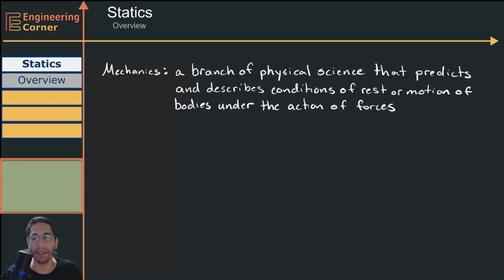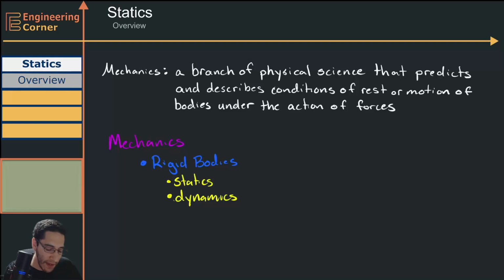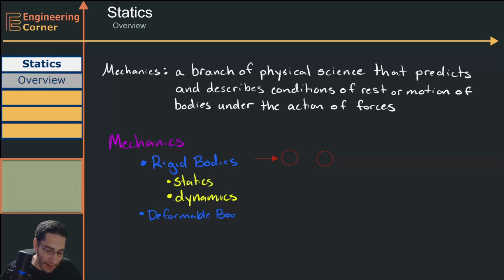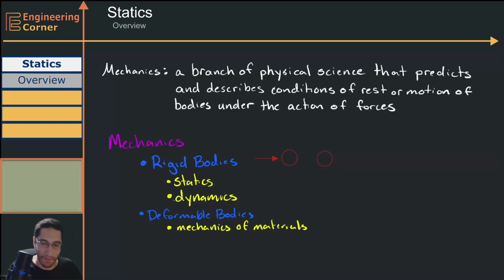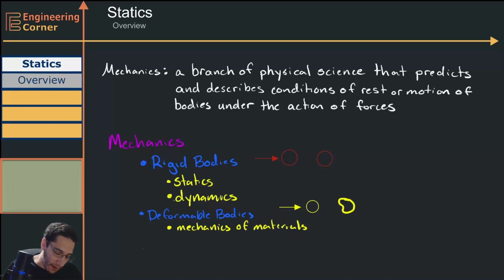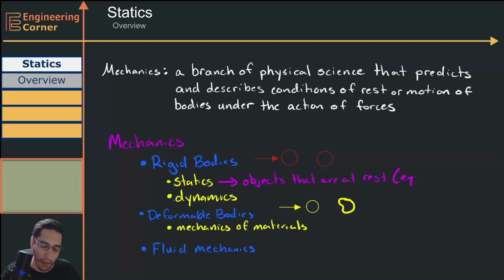What is statics? | Introduction to Engineering Mechanics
Ever wondered what statics is and why it’s important in engineering mechanics? In this video, we break down the basics of statics, its role in mechanics, and the key topics you’ll encounter when studying this fundamental branch of engineering. Perfect for beginners or anyone looking to refresh their knowledge!

Timestamps:
0:00 – What is Mechanics?
0:20 – Topics in Mechanics

What You’ll Learn:
        The definition of statics
        How statics fits into the broader field of engineering mechanics
        Topics covered in mechanics, including forces and equilibrium

Why Watch?
 Understanding statics is essential for engineers, architects, and students pursuing careers in physics or mechanical disciplines. Mastering the fundamentals of statics and dynamics is the first step to excelling in engineering mechanics !